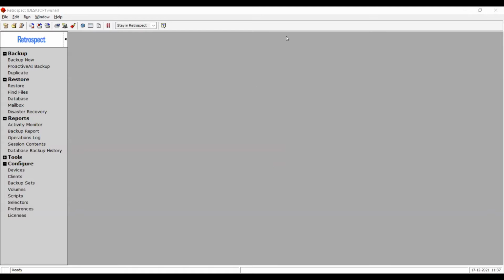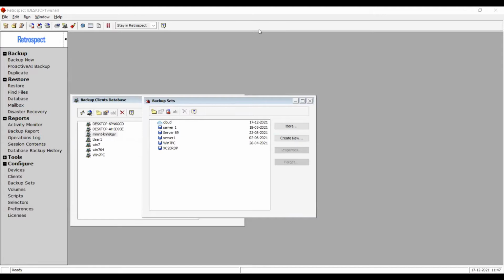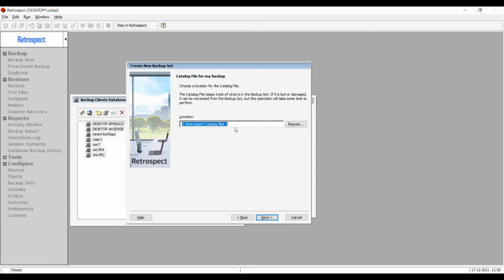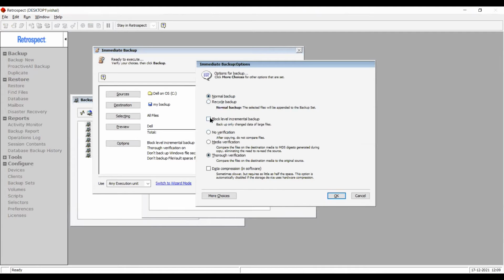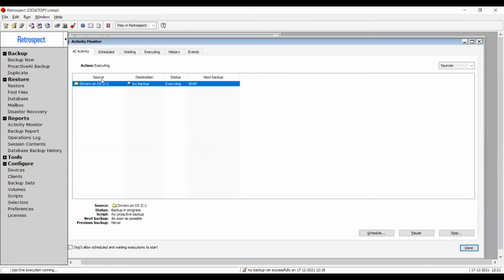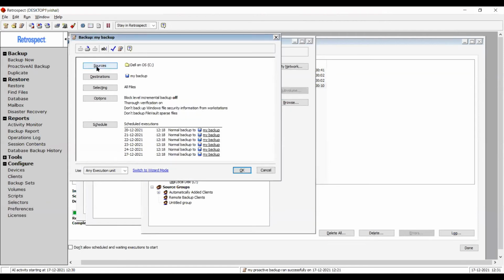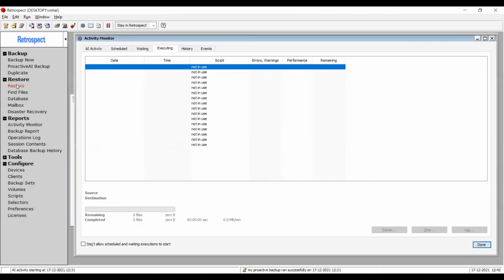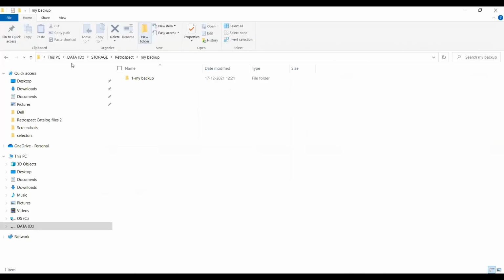Retrospect Technical Training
Hello Friends,

KCIS India is a leading and fast-growing company delivering quality IT system distribution solutions. Started in 2009, KCIS works with medium to large sized system Integrators, T1 to T3 cities and across India. KCIS believes in to be the most reliable and trusted IT distributor partner to our customers.